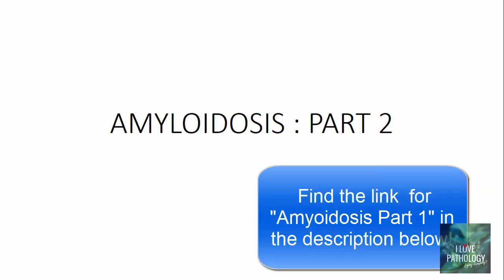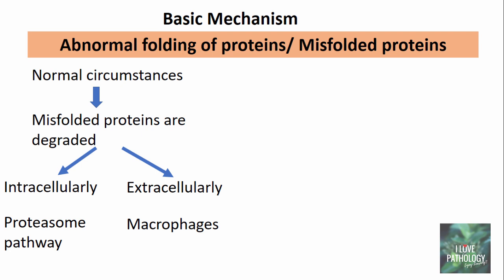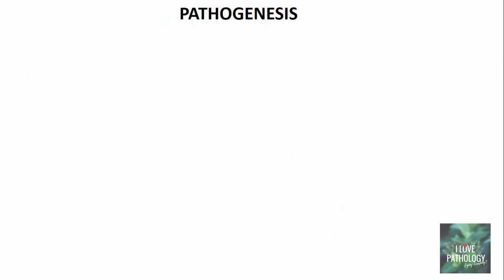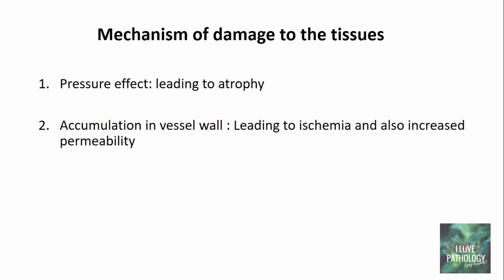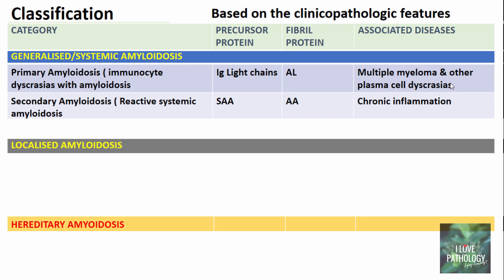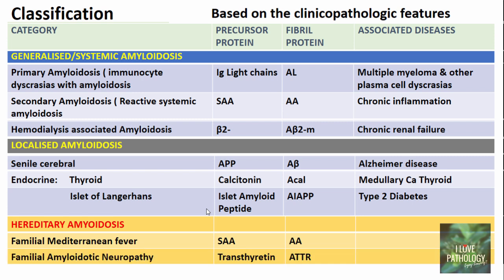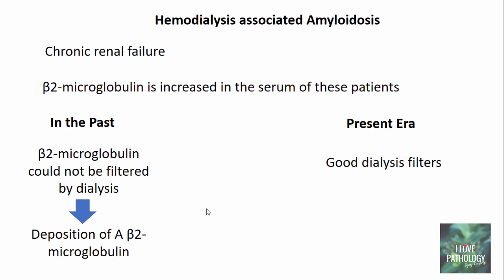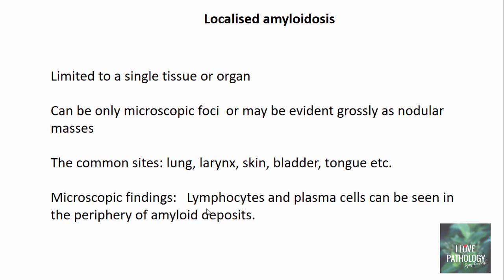AMYLOIDOSIS: PART 2: Pathogenesis & Classification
The Part 2 of 3 parts tutorial on Amyloidosis.In this part i have described the Pathogenesis and Classification of Amyloidosis. for more topics in Pathology!

AMYLOIDOSIS 2

PATHOGENESIS: Basic Mechanism
Abnormal folding of proteins/ Misfolded proteins

Mechanism of damage to the tissues
Pressure effect: leading to atrophy
Accumulation in vessel wall : Leading to ischemia and also increased permeability
Direct cytotoxicity: eg, Amyloidogenic light chain accumulation n cardiac cells
Prefibrillar oligomers: are found be more injurious than actual fibrils. In Alzheimer's and ATTR Amyloidosis

Localised amyloidosis
Limited to a single tissue or organ
Can be only microscopic foci  or may be evident grossly as nodular masses
The common sites: lung, larynx, skin, bladder, tongue etc.
Microscopic findings:   Lymphocytes and plasma cells can be seen in the periphery of amyloid deposits.
 Some cases , the amyloid consists of AL protein